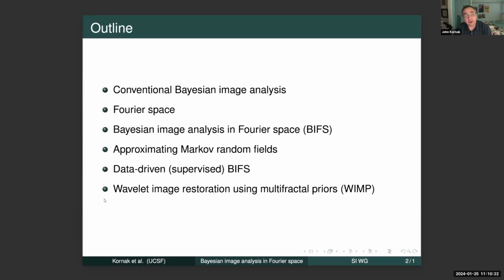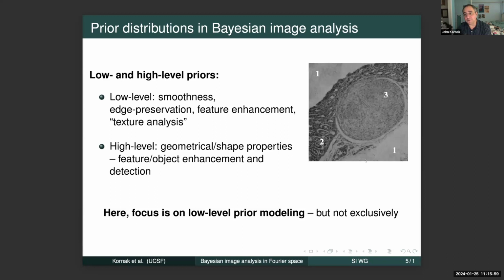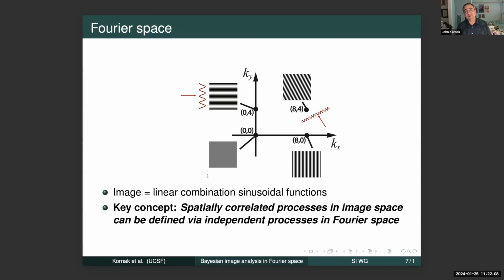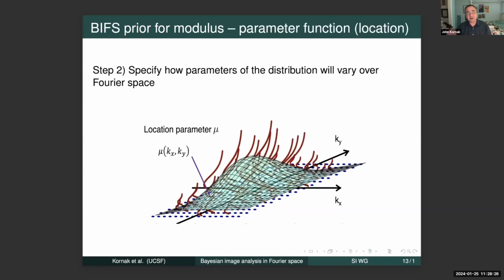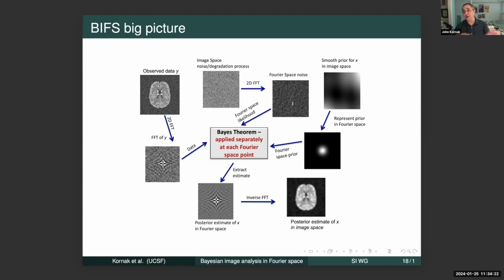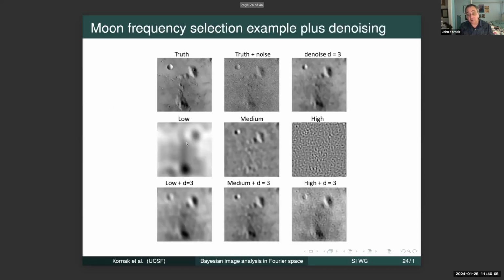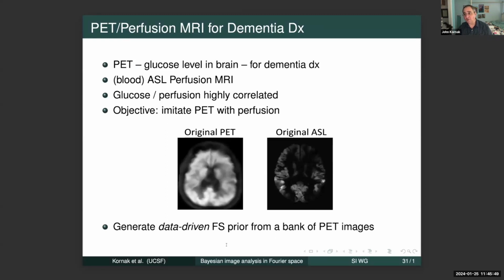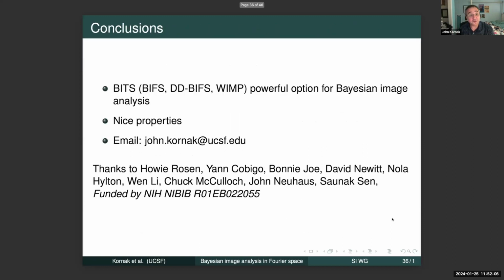Bayesian Image Analysis in Fourier Space (BIFS)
John Kornak, Professor of Epidemiology & Biostatistics from the University of California, San Francisco, is presenting at the ASA Section of Imaging Virtual Work Group.